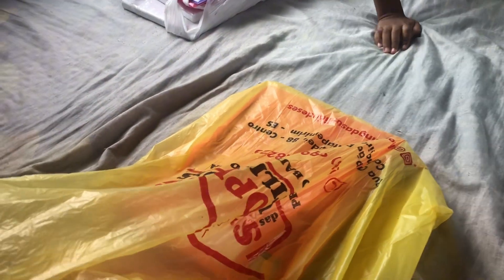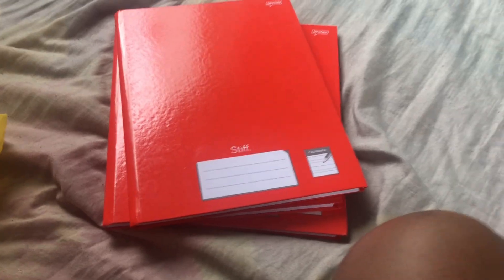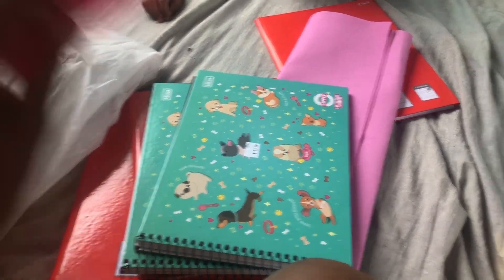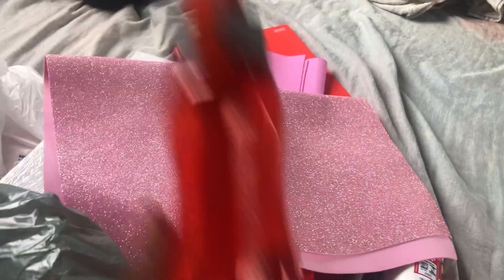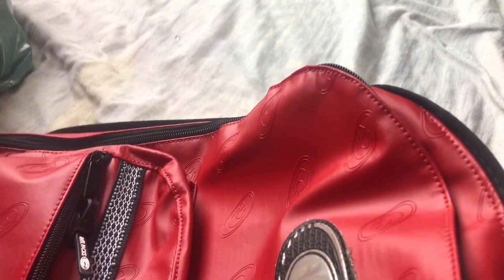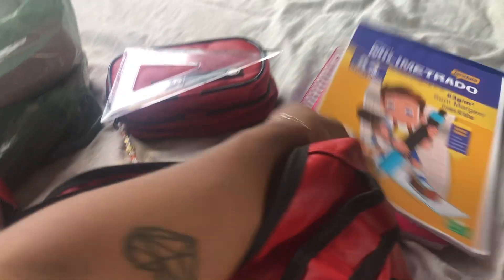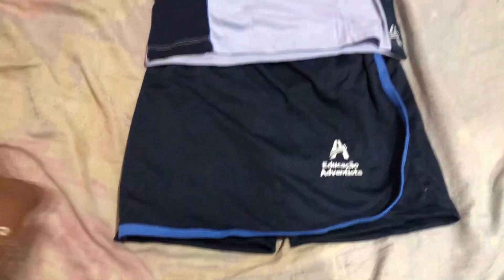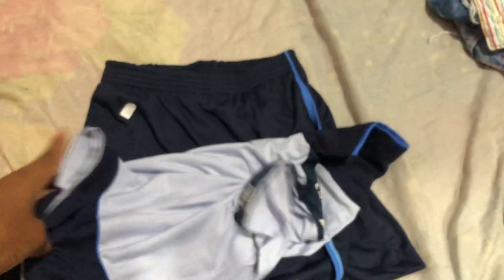Vlog- Assinando a matrícula -Primeira Reunião de pais e mestres -Comprei o Material escolar